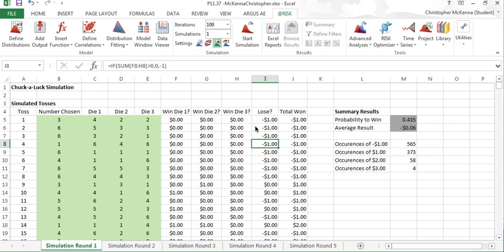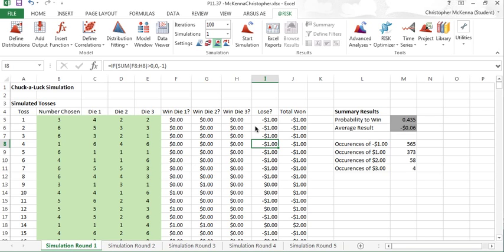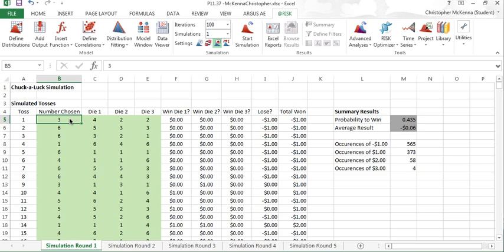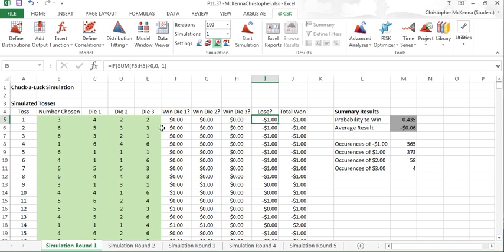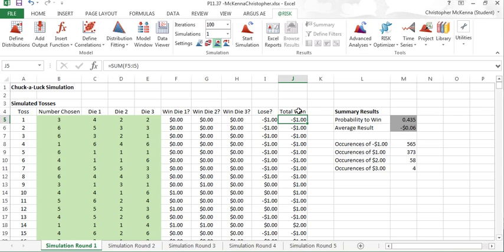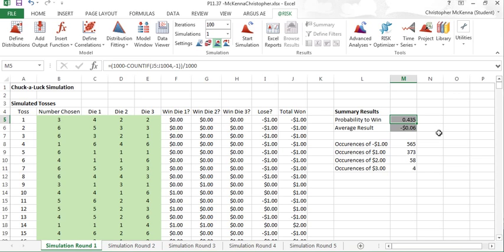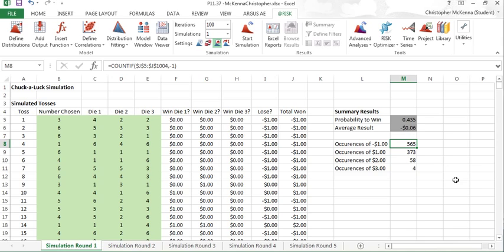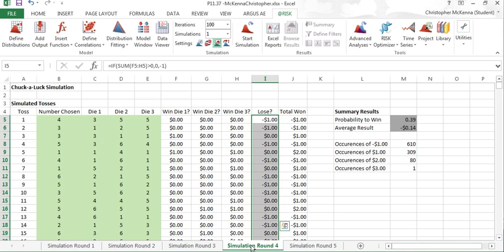11.37 - Chuck-a-Luck Simulation